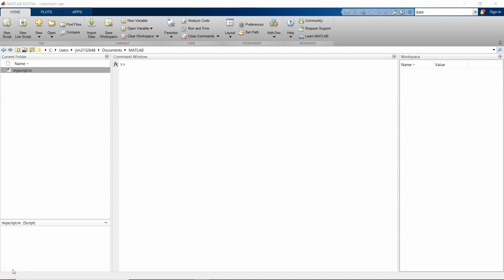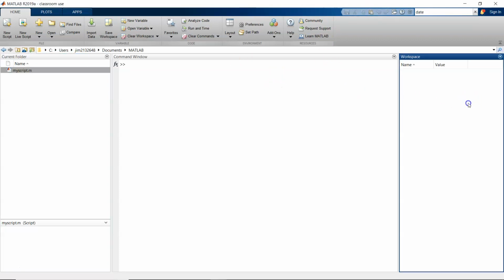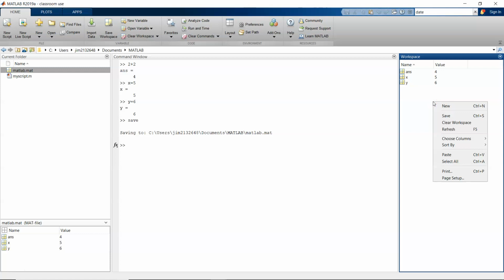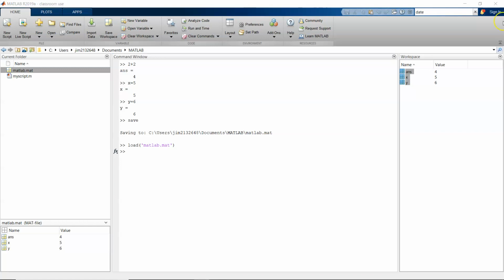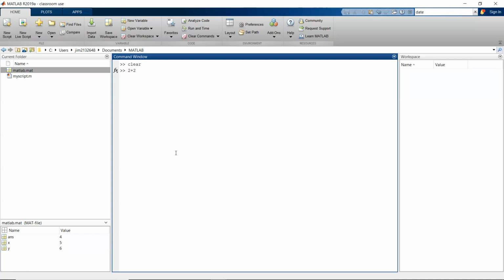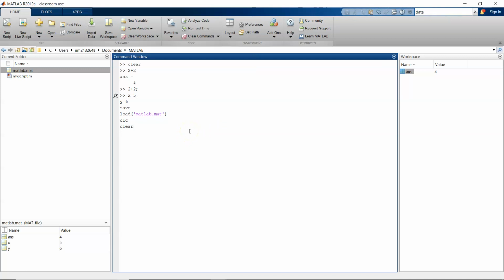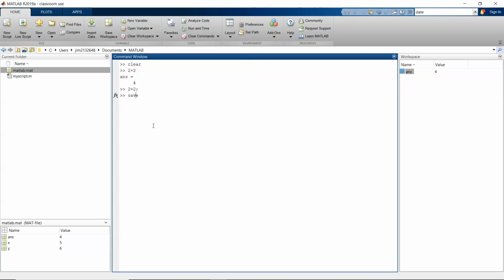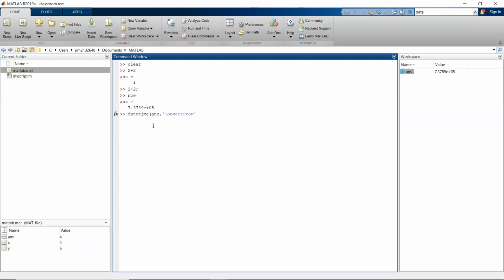Matlab use Google Luke